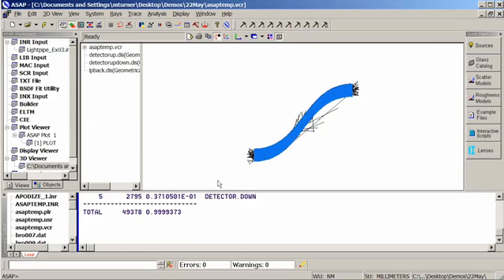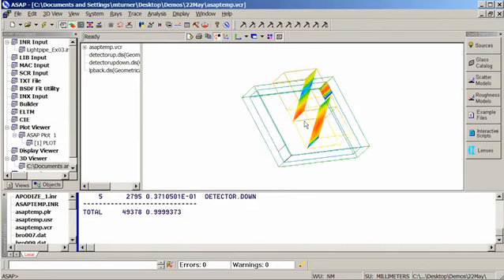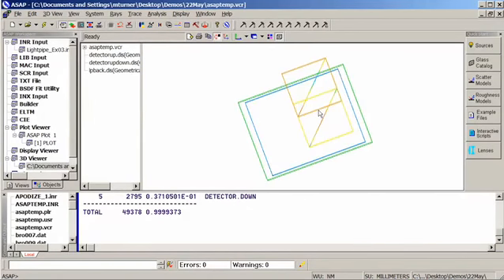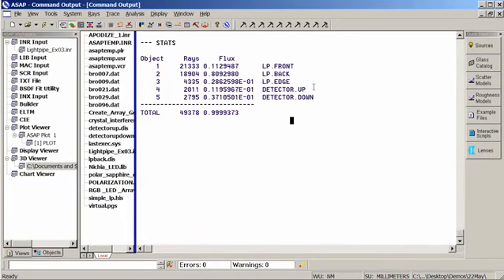Lightpipes in ASAP (Demo)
Modeling lightpipes and light-delivery structures in ASAP. Example covers ray tracing and analysis of lightpipe constructed from native ASAP objects and optical-property libraries.